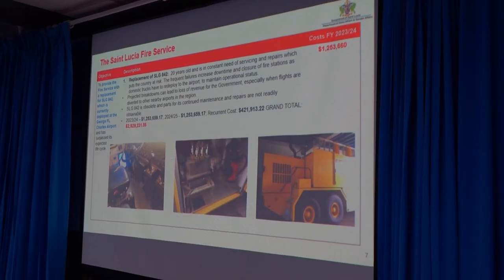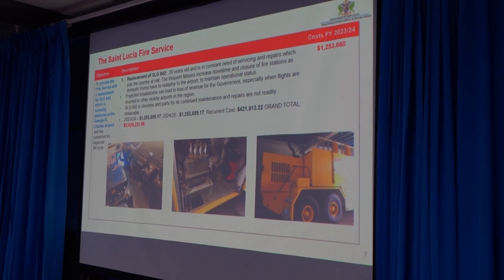ANNUAL BUDGET PROCESS- CONVERSATION WITH THE BUDGET DIRECTOR